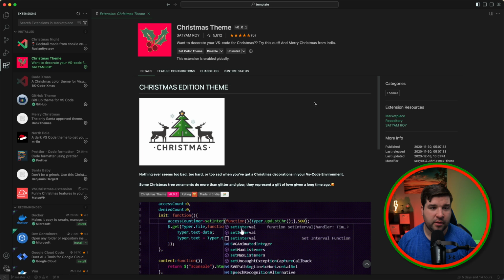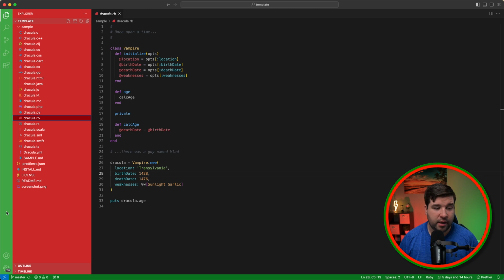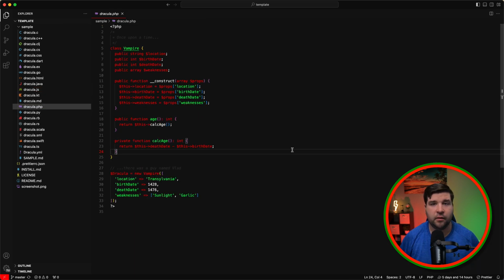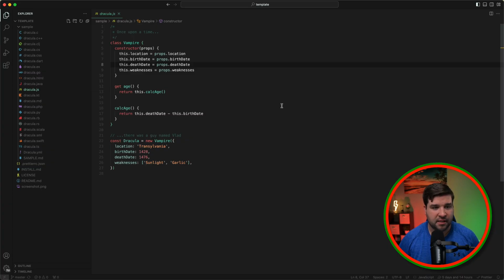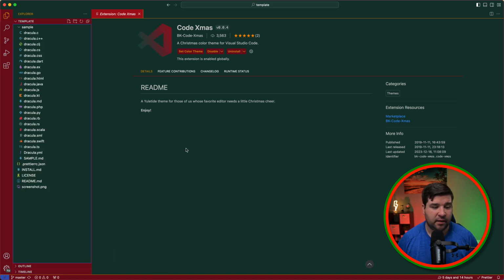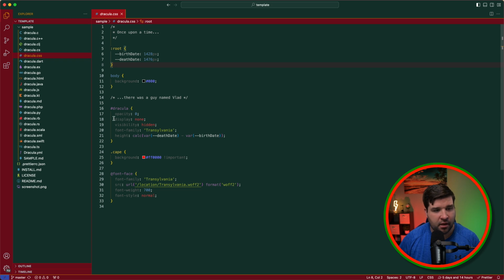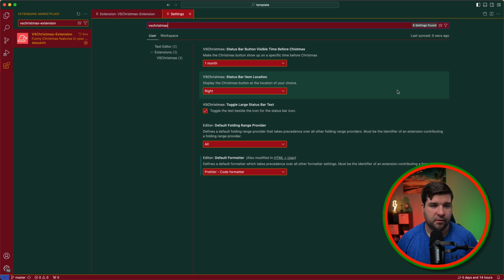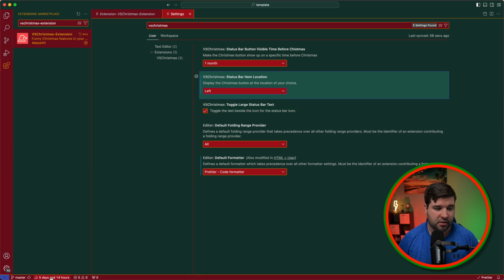Decorate Your VS Code for Christmas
Get into the festive spirit with your coding environment! 🎄 Join me as we explore the top 5 Christmas-themed VS Code themes that will bring joy and holiday cheer to your workspace.

⏱ TIMESTAMPS:
00:00 - Intro
00:22 - Christmas Theme
00:38 - Santa Baby
00:59 - North Pole
01:28 - Christmas Night
01:57 - Code Xmas
02:29 - Bonus Extension